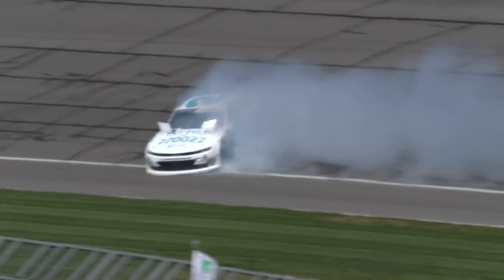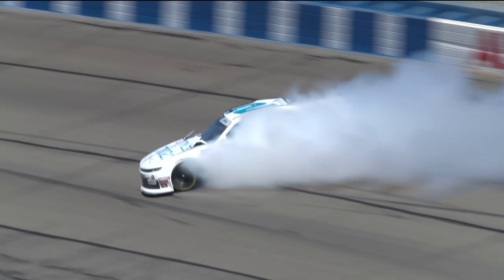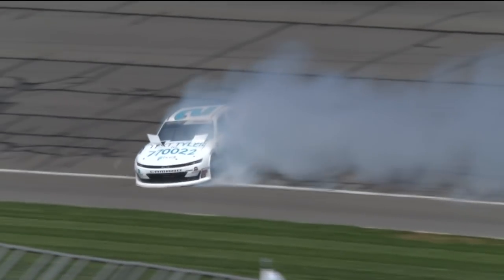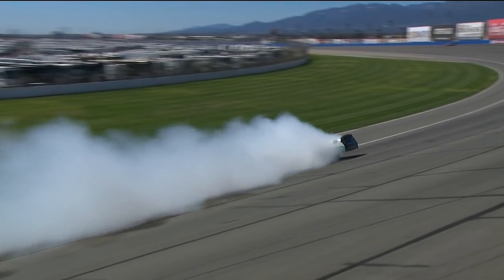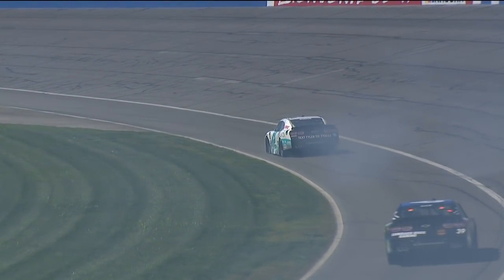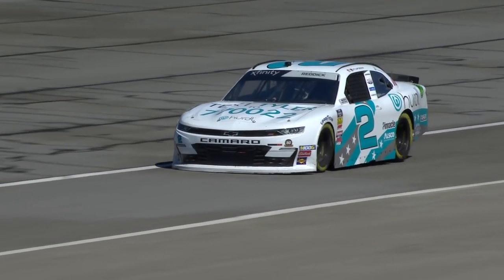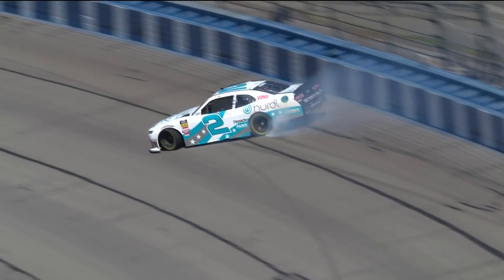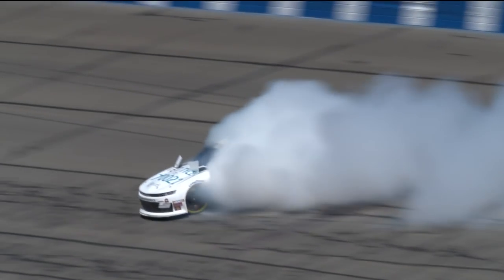Tyler Reddick spins in Xfinity Series Practice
Tyler Reddick spins for a second time in NASCAR Xfinity Series Practice from Auto Club Speedway.

Play every weekend!